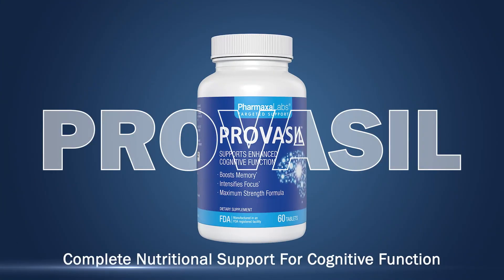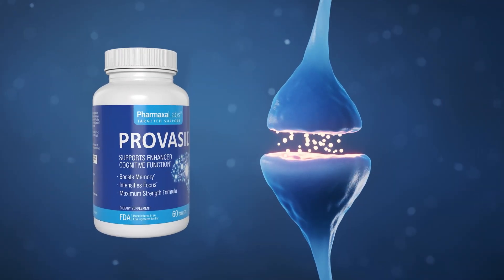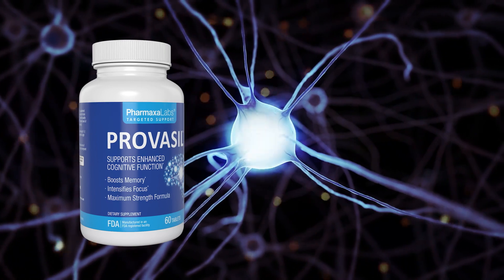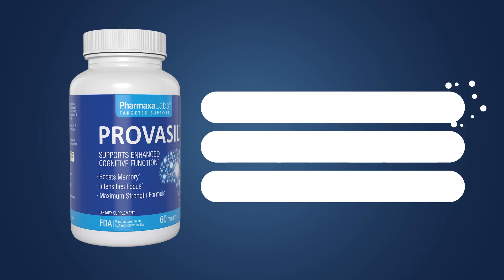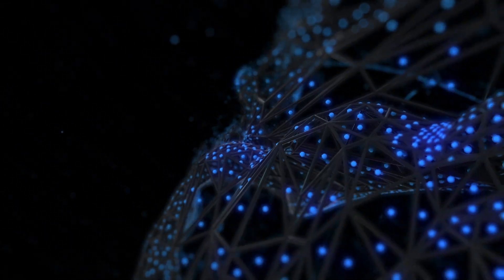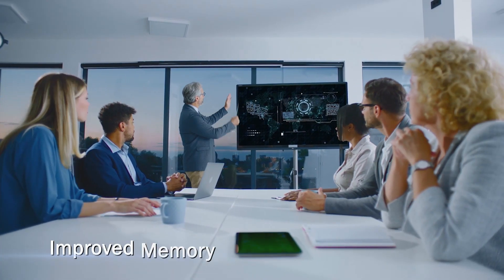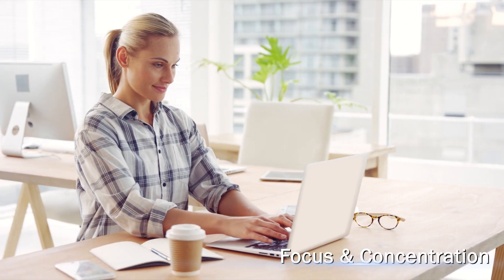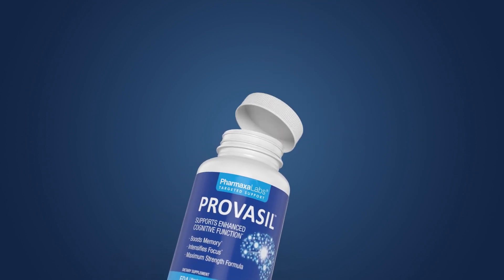Provasil Review - Powerful All-Natural Cognitive Enhancement Supplement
Provasil is a scientifically-formulated supplement designed to enhance cognitive function naturally. With a powerful blend of clinically-researched ingredients, Provasil helps improve memory, focus, and mental clarity.

Provasil is a nootropic supplement composed of exclusive compounds derived from natural ingredients. It offers effective support for cognitive health without the use of pharmaceuticals or synthetic chemicals. Experience enhanced brain function with Provasil and find relief from cognitive decline, forgetfulness, lack of focus, and other memory-related issues.

Unlike other cognitive supplements on the market, Provasil doesn't just mask the symptoms of cognitive decline but targets the root causes to enhance overall brain health.

Key Ingredients
Provasil boasts a range of potent, natural ingredients known for their cognitive-enhancing properties:

Phosphatidylserine: A crucial phospholipid that supports brain cell communication and has been shown to improve memory and cognitive function.
Bacopa Monnieri: An herb traditionally used in Ayurvedic medicine, known for its ability to enhance memory, reduce anxiety, and improve focus.
Ginkgo Biloba: Known for improving blood flow to the brain, this ingredient can enhance cognitive speed and memory.
N-Acetyl-L-Carnitine: An amino acid that helps in the production of energy within brain cells, supporting overall brain function and mental clarity.
L-Tyrosine: An amino acid that plays a key role in the production of neurotransmitters, which are essential for maintaining focus and reducing stress.
Vitamin C: An antioxidant that protects brain cells from oxidative stress and supports overall brain health.
Folic Acid: Vital for the production of DNA and RNA, this vitamin is crucial for maintaining brain function and mental clarity.

Benefits
Provasil is designed to offer a range of cognitive benefits, including:

Enhanced Memory: Ingredients like Phosphatidylserine and Bacopa Monnieri are clinically proven to improve memory retention and recall.
Improved Focus and Concentration: L-Tyrosine and Bacopa Monnieri help maintain sharp focus and sustained concentration, crucial for daily tasks and productivity.
Mental Clarity: N-Acetyl-L-Carnitine and Ginkgo Biloba work together to provide clear thinking and quick mental processing.
Reduced Cognitive Decline: The powerful antioxidants in Provasil, such as Vitamin C, protect brain cells from damage, potentially slowing age-related cognitive decline.
Mood Enhancement: By supporting neurotransmitter production, Provasil helps in maintaining a balanced mood and reducing anxiety.

In addition to its potent blend of cognitive-enhancing herbs, Provasil also contains essential vitamins and nutrients that support overall brain health and function.

We are confident that Provasil will work for you, which is why we offer a 60-day, 100% money-back guarantee.

*Results may vary. If you are pregnant, nursing, have a serious medical condition, or have a history of health conditions, we suggest consulting with a physician before using any supplement. The information contained in this website is provided for general informational purposes only. It is not intended to diagnose, treat, cure, or prevent any disease and should not be relied upon as medical advice. Always consult your doctor before using any supplements.